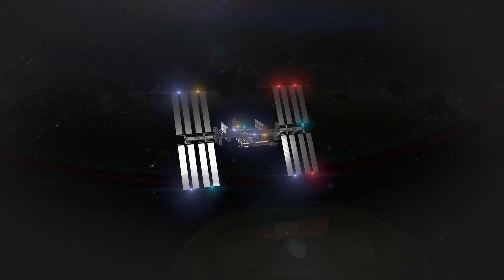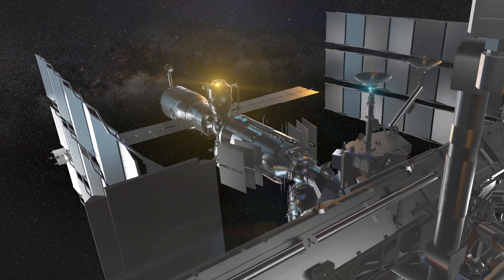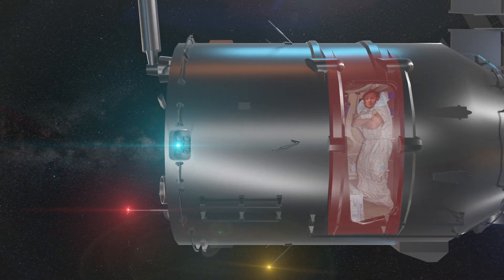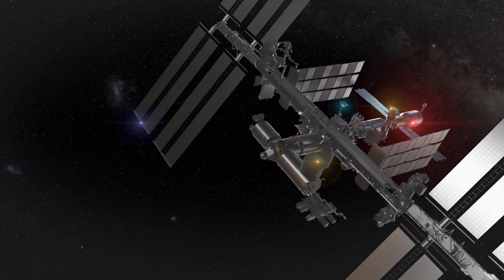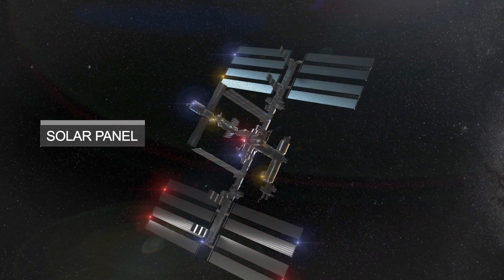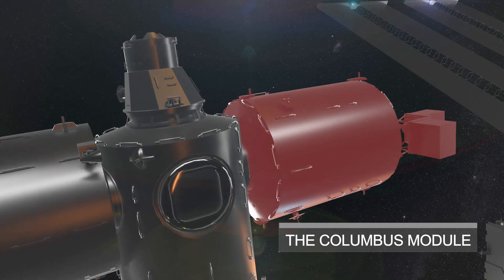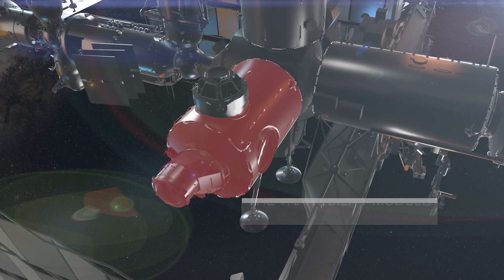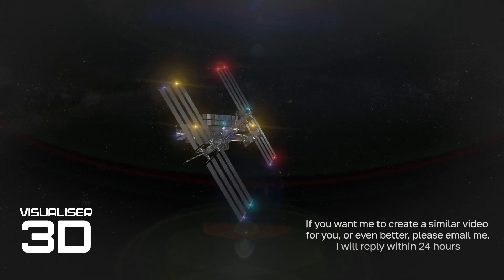How the Space Station works. Discover the International Space Station in 3D animation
Join us on an incredible journey to the International Space Station, the largest human-made object in space! Orbiting the Earth at a speed of about 28,000 kilometers per hour, the ISS completes one orbit every 90 minutes, providing its inhabitants with a unique view of the sun rising and setting every 45 minutes.

In this video, we take a close look at the various modules of the ISS, including Zarya, Zvezda, Destiny, Unity, Kibo, Columbus, and Tranquility. Learn about the living quarters, exercise equipment, hygiene facilities, and research labs available on board, all designed to support the crew during their extended stay in space.

Discover how astronauts maintain their muscle and bone mass in zero gravity, and how they stay clean and take care of their personal needs. Witness the amazing view of Earth from the Cupola observation deck and learn how the solar panels spanning almost the length of a football field generate electricity in space.

We also highlight some fascinating facts about the ISS, such as its cost of over 100 billion dollars, making it one of the most expensive scientific projects in history. We also showcase the JEM Remote Manipulator System, a robotic arm in the Kibo module that can be operated from Earth, and the unique space Biolab in Columbus that studies biological processes in weightlessness.

Don't miss this incredible opportunity to explore the International Space Station, the ultimate symbol of human innovation and collaboration in space!